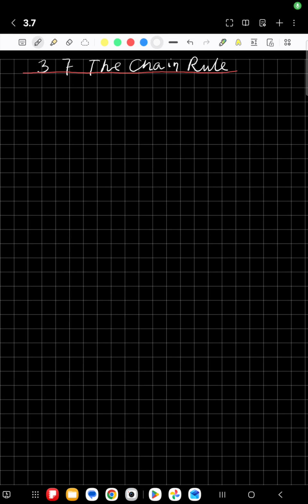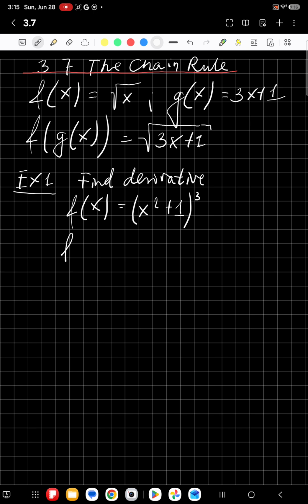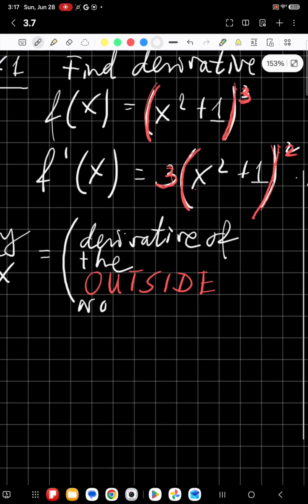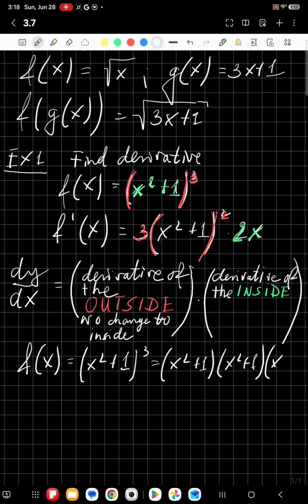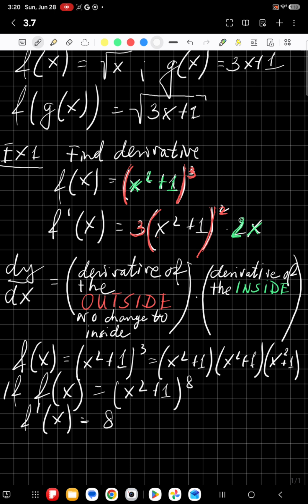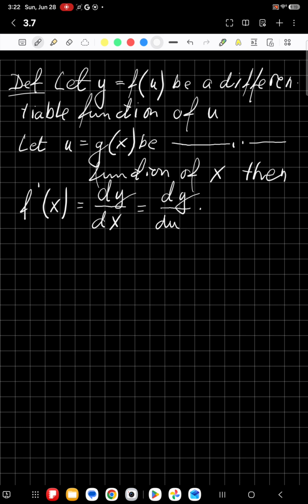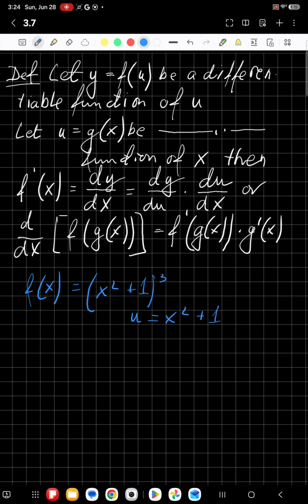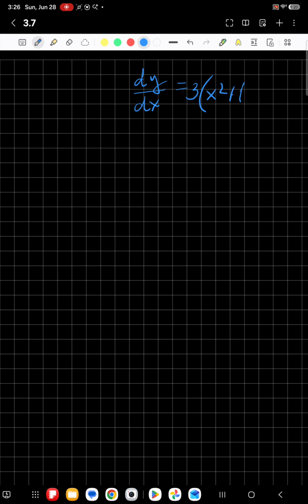3.7_1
Chain Rule